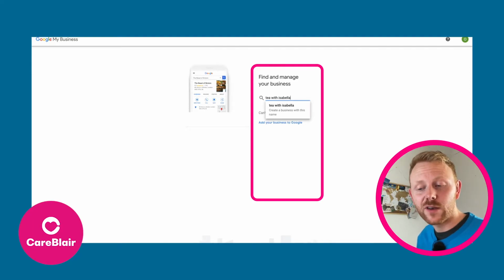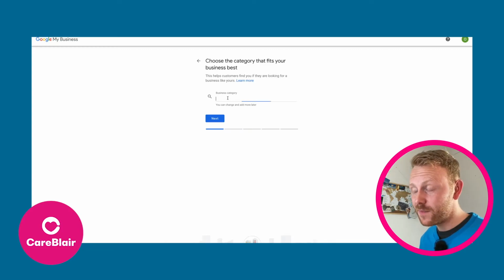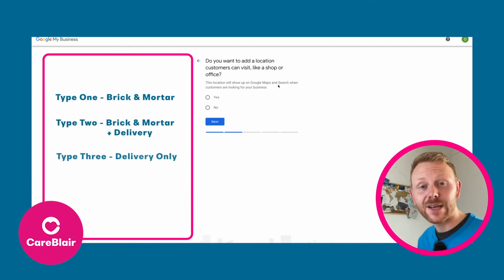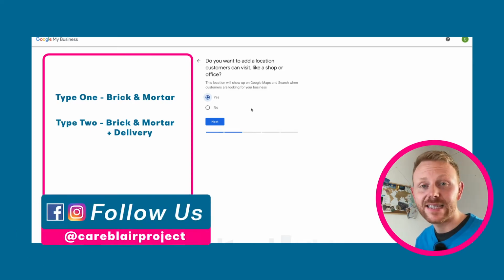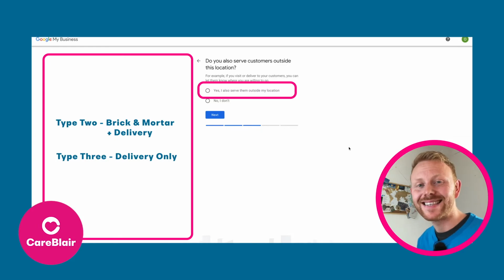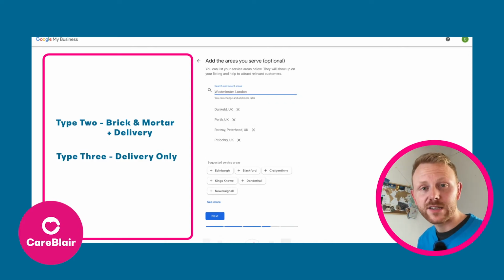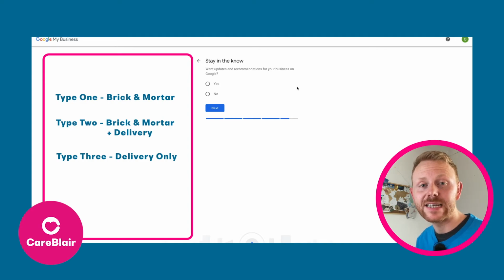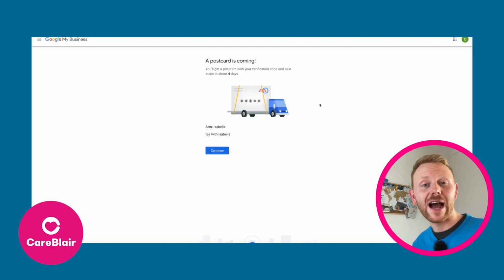How BLAIRGOWRIE NON-PROFITS Can CREATE Their Google My BUSINESS LISTING | EP04 | Scotland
CareBlair Tutorial Series For Blairgowrie Non-Profit Community Groups.

How BLAIRGOWRIE NON-PROFITS Can CREATE Their Google My BUSINESS LISTING.

Because sharing is caring :)

▶ Need To Request Ownership? - Use This Form

About CareBlair:
▶Here we share the positive news, stories, and information that helps local non-profit community groups, charities, and local volunteers to connect with their audiences in meaningful ways online.

We're supporting our local town by sharing interactive tutorials like these to help bring Blairgowrie's local non-profit community groups online using their smartphone and desktop computer.

These are designed to enable community non-profits to connect with their audiences and collaborate with their teams in real-time ONLINE with complete ease during this 2020 winter season, and beyond.

As we already know, 2020 has been an interesting year, but not for good reason. With everything we've faced during these uncertain times, we understand the importance of bringing our local non-profit community online.

And so these tutorials are fully open and easily accessible by any person or group in the local area who wants to get to grips with new technology and move some or all of their face-to-face services online.

Ready? Then follow along as CareBlair walks with you through these tutorials in a simple step-by-step fashion.